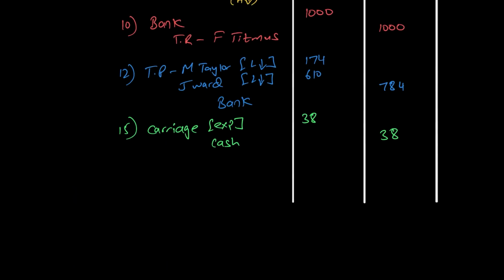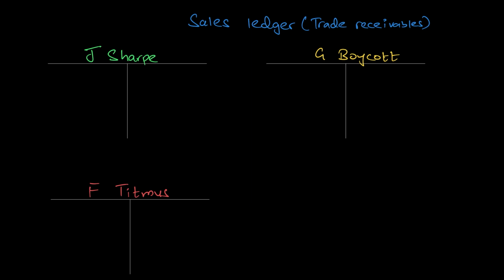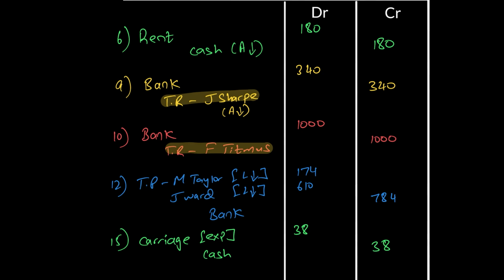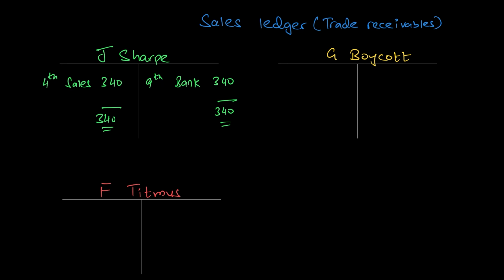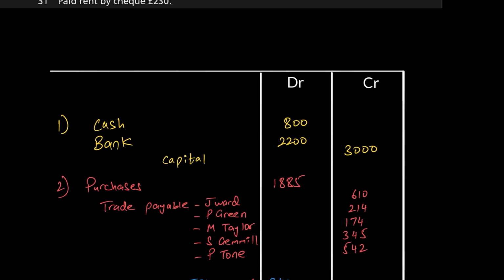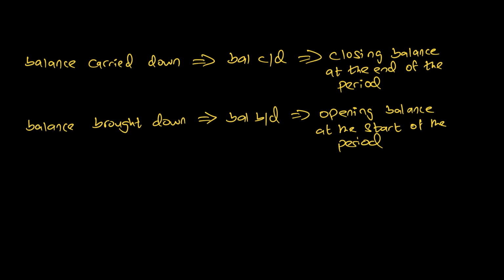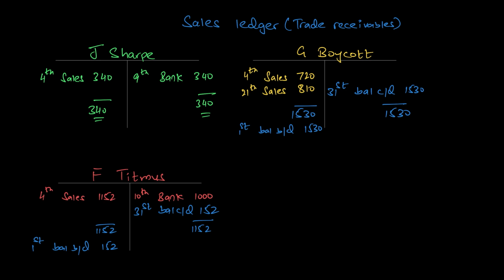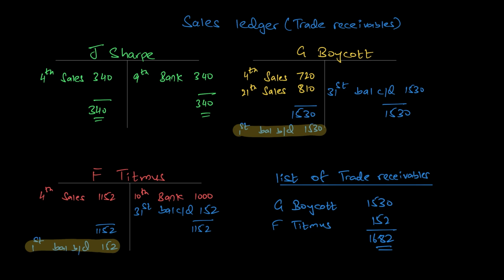Basic Accounting | Sales Ledger | A Level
By the end of this lesson, learners will be able to prepare sales ledger accounts using T-account format, record transactions for individual trade receivables, calculate outstanding balances using balance carried down (c/d) and balance brought down (b/d) entries, and compile a list of trade receivable balances.